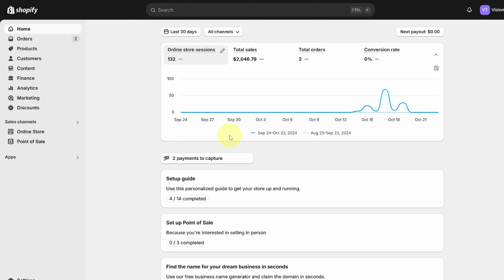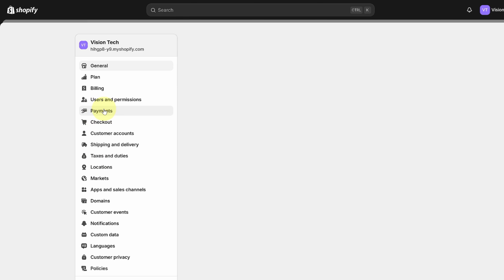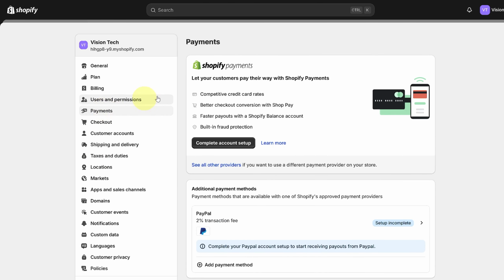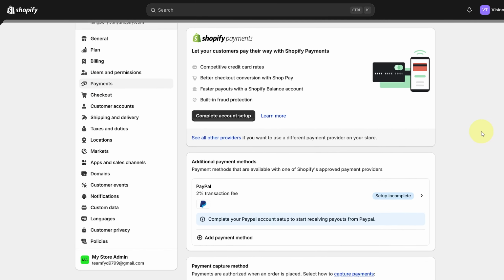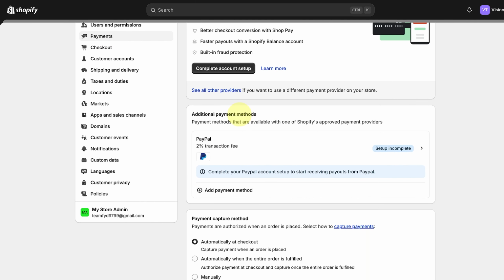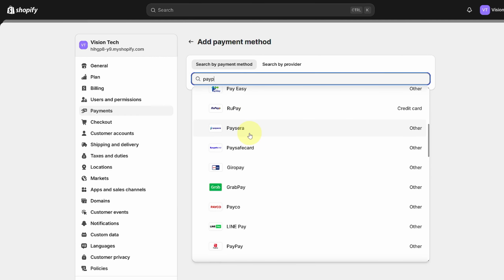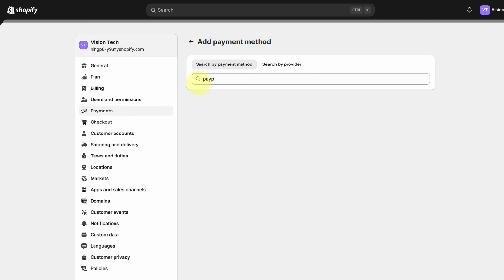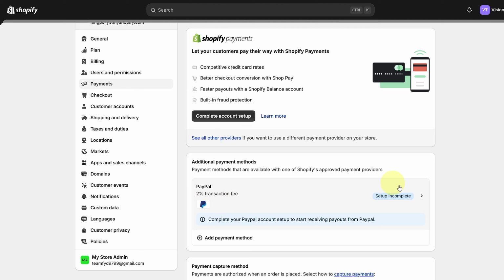How to Connect PayPal to Shopify